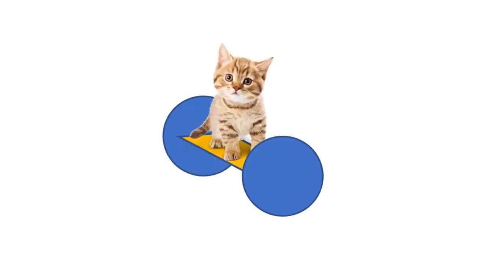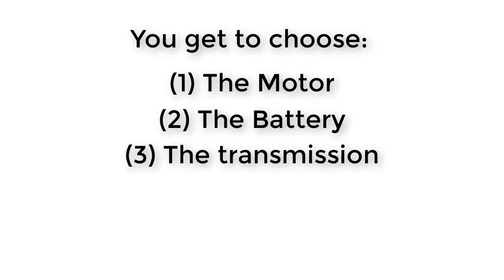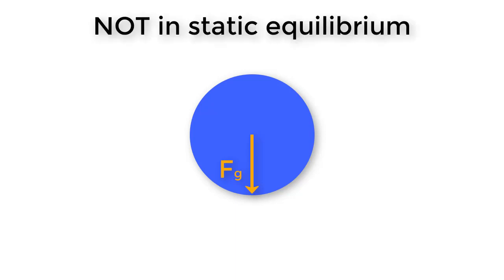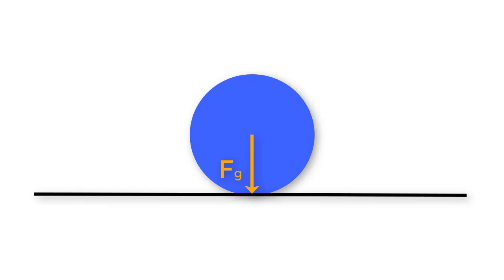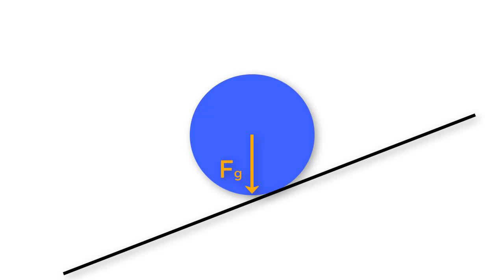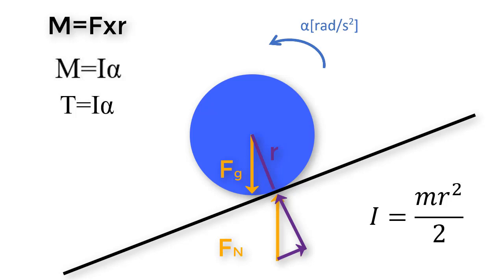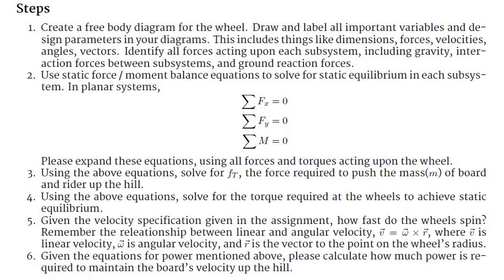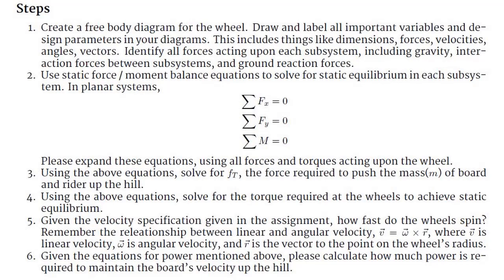Motor Modeling Video Part 1